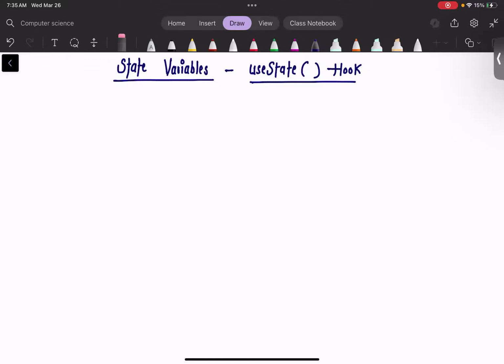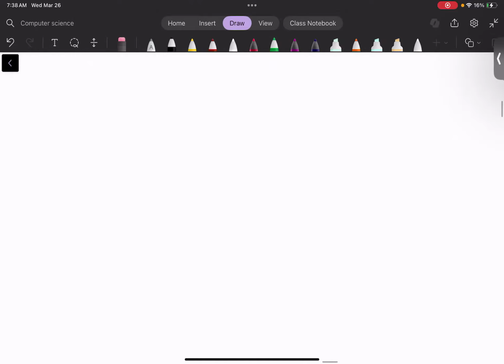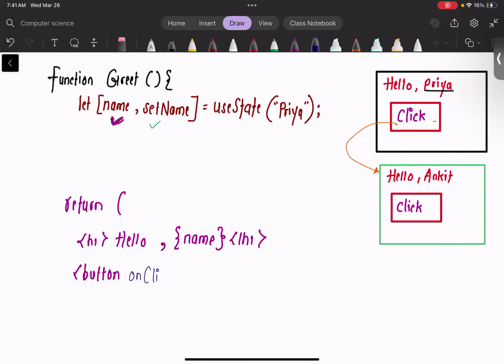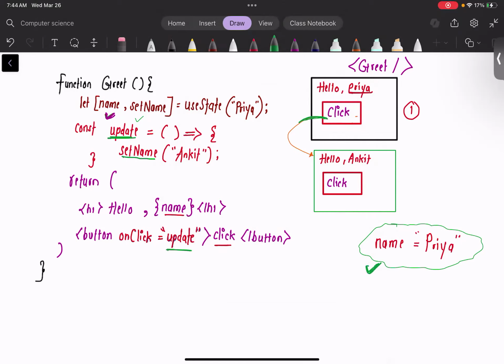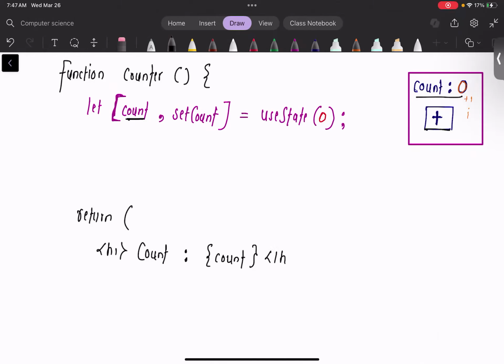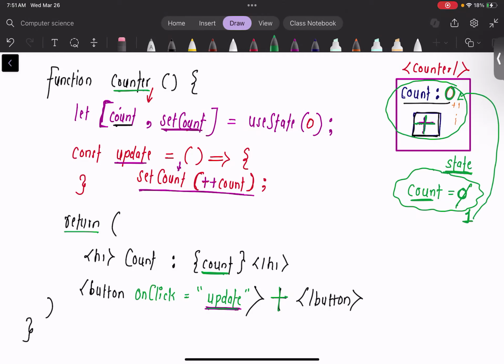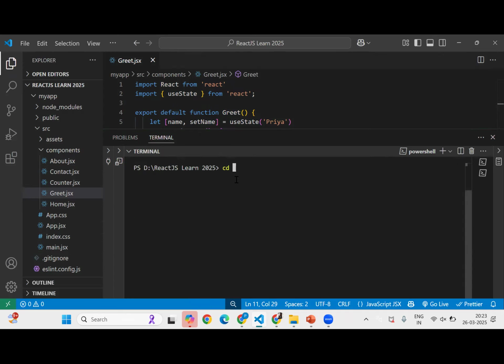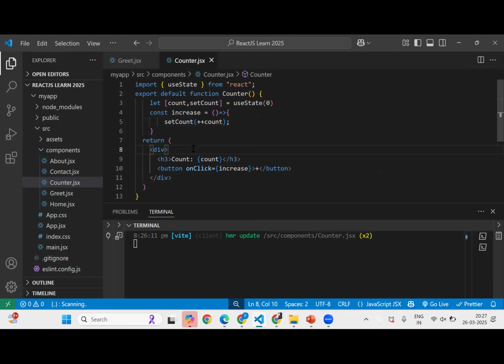🔹Video 13 | React State Variables & useState Hook Explained! | State Variables Part 2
🔥 React Practice - Part 2: Understanding State Variables & the useState Hook!
In this session, I explained:

✅ What are state variables in React?
✅ How normal variables don’t trigger re-renders
✅ Using useState in functional components
✅ How state helps in dynamic UI updates
✅ Hands-on coding examples with class & function components

💻 Let’s grow as React developers together! 🚀